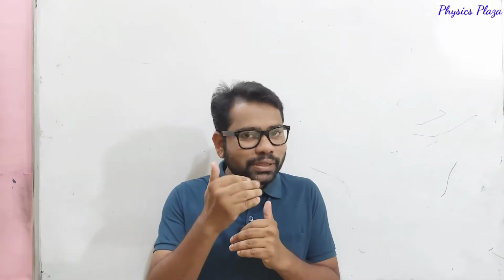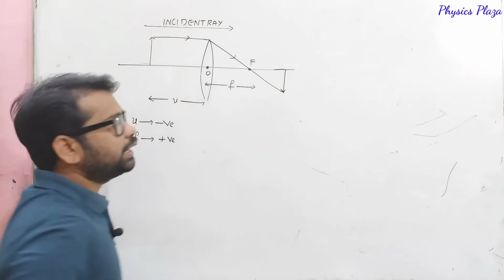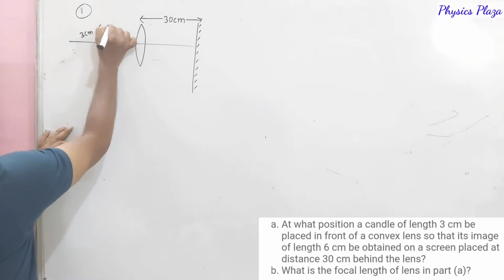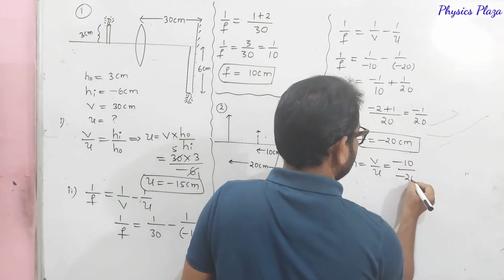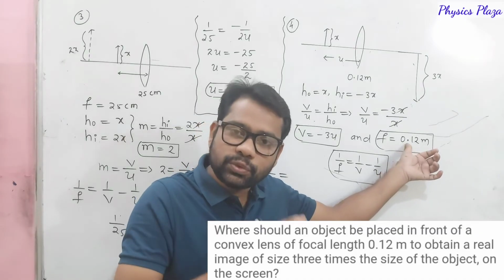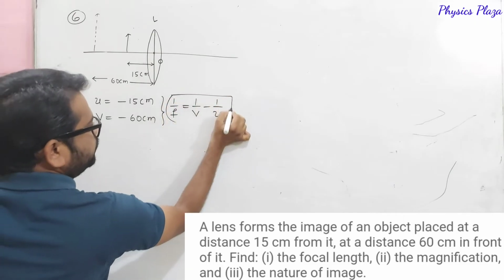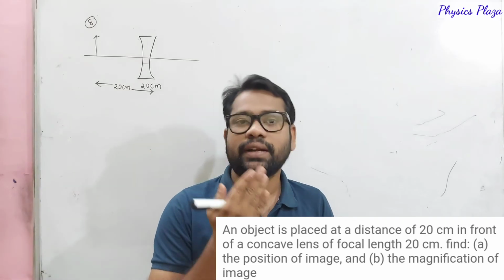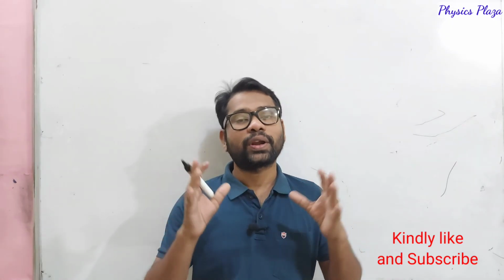ICSE PHYSICS CLASS 10 Numericals On Lens Exercise 5(C) Chapter-5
Thank you so much dear @PradeepKshetrapal  @PhysicsWallah sir's for your inspiration.